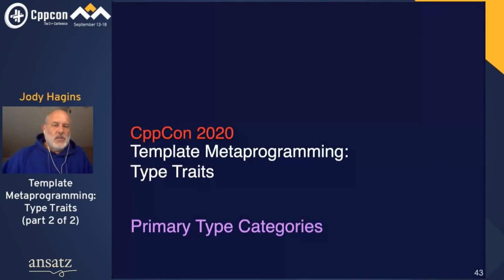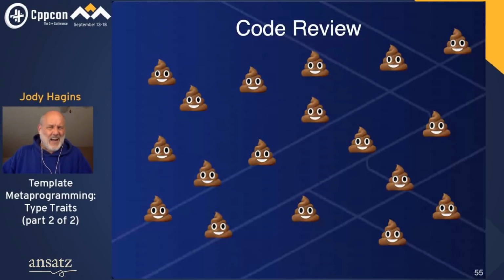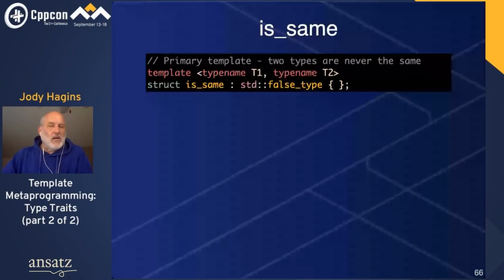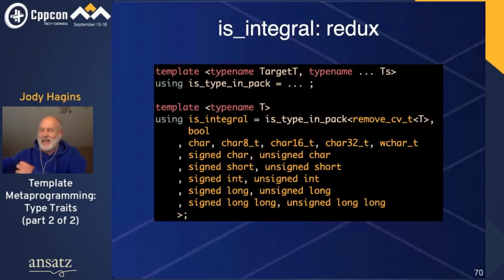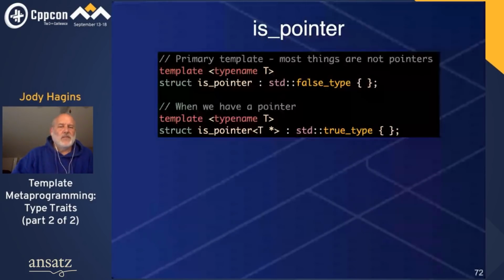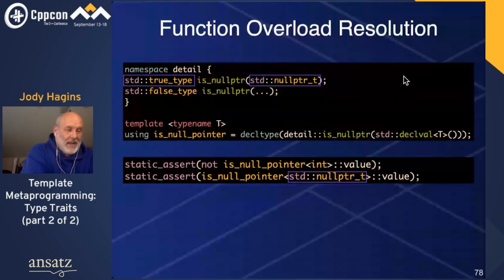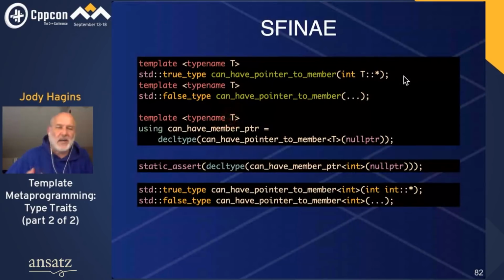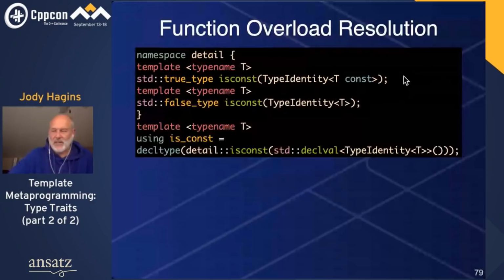Template Metaprogramming: Type Traits (part 2 of 2) - Jody Hagins - CppCon 2020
PART 2/2 - This talk experienced some latency issues, but the slides and audio are mostly unaffected.

Template metaprogramming is a vast subject, but there are a small number of basic fundamental idioms that are used over and over. Mastery of these idioms will help in reading, writing, and using modern C++ code. The type traits that come as part of the standard library are incredibly useful, but at times can be thought of as some form of dark magic.

In this tutorial, we will explore some of the fundamental idioms of template metaprogramming by implementing a good portion of the type traits from the standard library. In so doing, attendees will come away with a solid understanding of how to apply the fundamental template metaprogramming idioms to solve problems including, but not limited to, standard type traits.

Jody Hagins first compiled "C++" code in 1984, and wrote a specialized LisP editor using Zortech C++ for senior project in 1988. However, he didn't truly start programming in C++ until 1992, when he read The Greatest C++ Book Ever Written, "Advanced C++ Programming Styles and Idioms" by Jim Coplien. That book, combined with cfront, which generated C code from C++ source, gave him the joyful task of writing SVr4 Streams drivers in C++. Ever since, he has been hooked on writing C++ code for kernel modules, large telephony applications, and, since the late 1990s, applications in what is now known as the high frequency trading industry.

Streamed & Edited by Digital Medium Ltd - events.digital-medium.co.uk